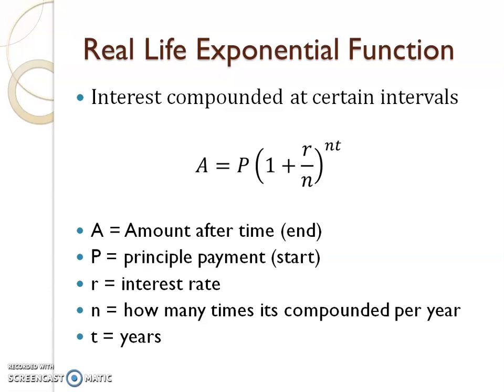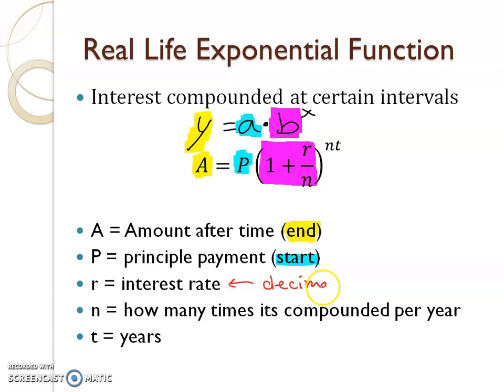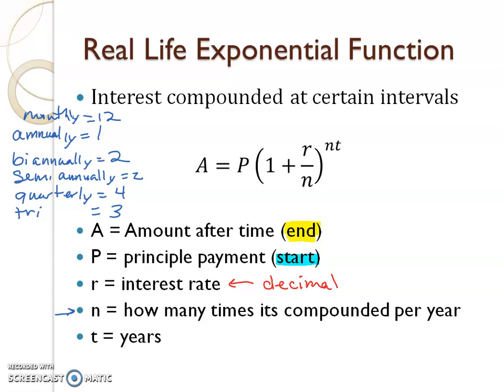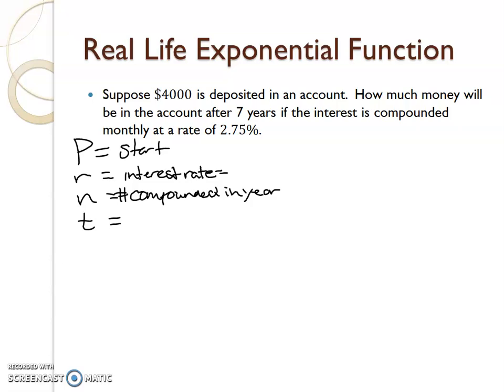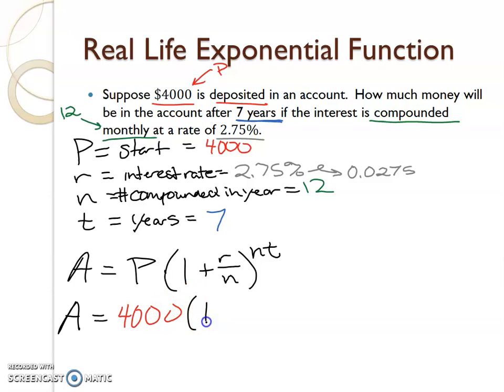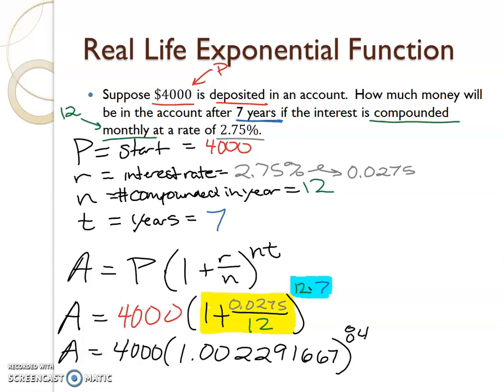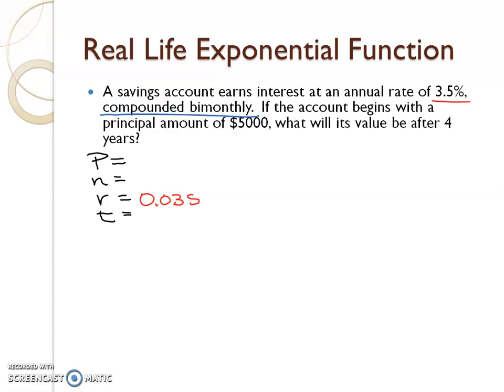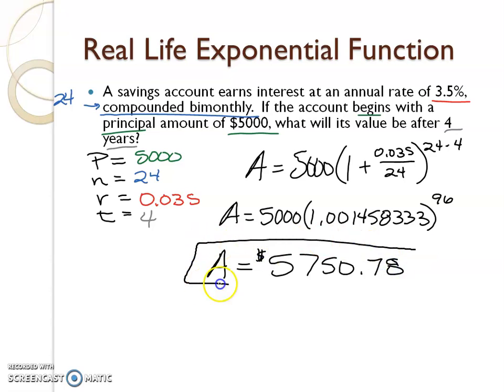Lesson 6-2 (Video 2) - Solving Compound Interest Problems